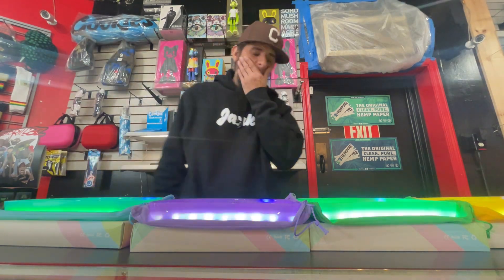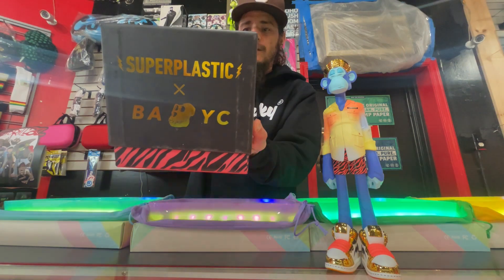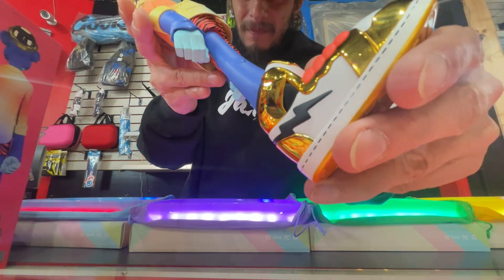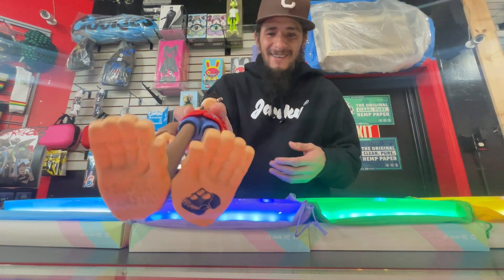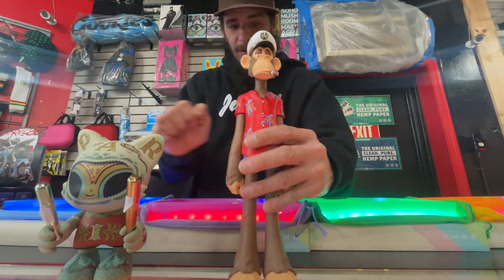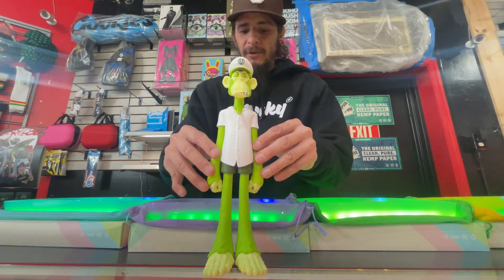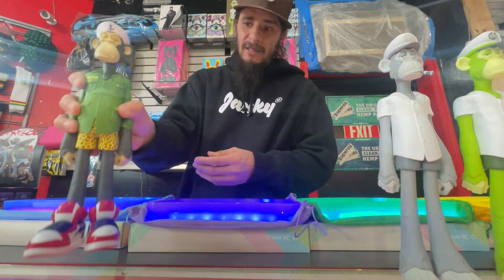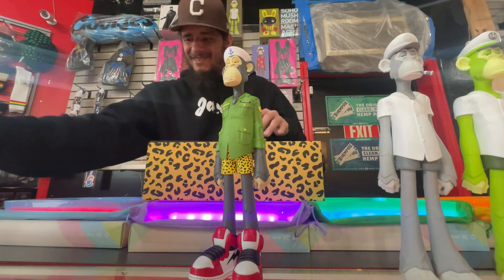SuperBored SuperPlastic x Bored Ape Yacht Club BAYC first series full set vinyls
Showing off my full set of SuperPlastic x BAYC vinyls I have set up in SmokeCity retail shop in Cleveland Ohio

All praise to our Heavenly Father for the breaths of life